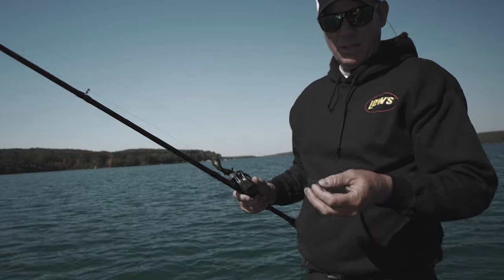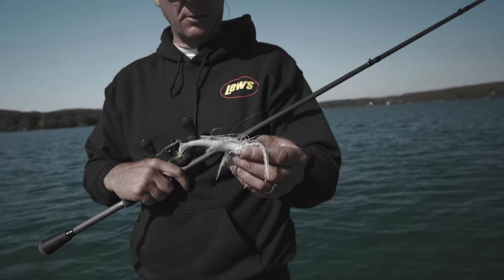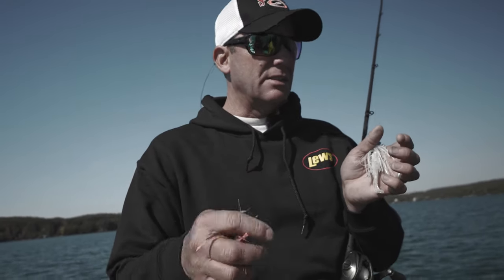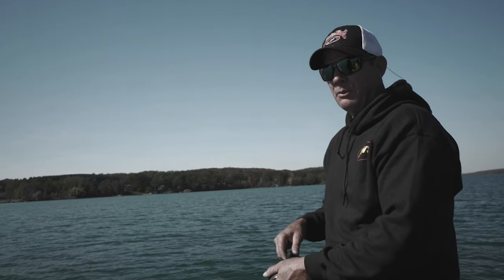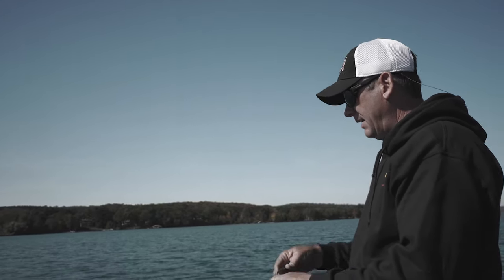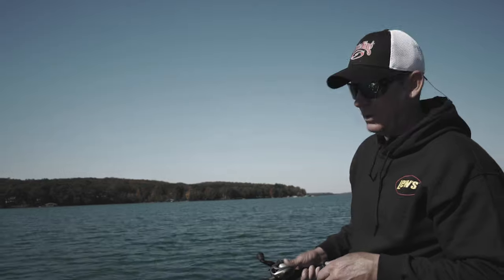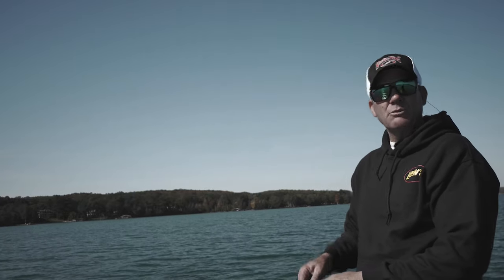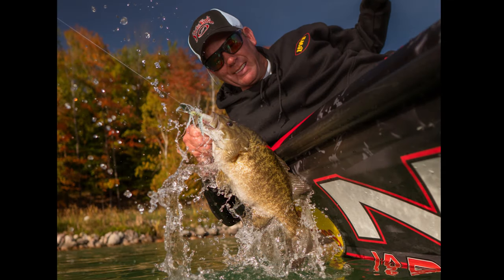The Pro's Choice! Your Angling Connection! KVD on the new Strike King Thunder Cricket 2020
Kevin VanDam is our special guest on The Pro's Choice "YOUR Angling Connection" KVD shows us how to fish the Strike King Thunder Cricket. The Thunder Cricket new for 2020. Bladed jigs catch smallmouth and largemouth bass all across the country and beyond.